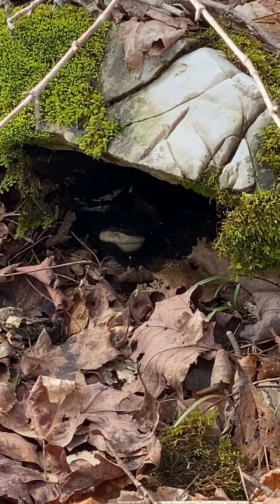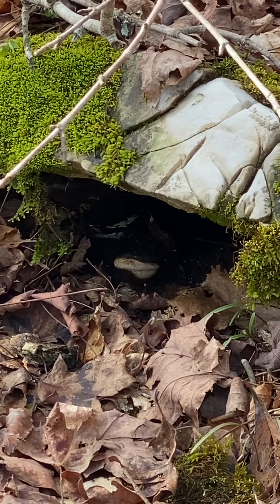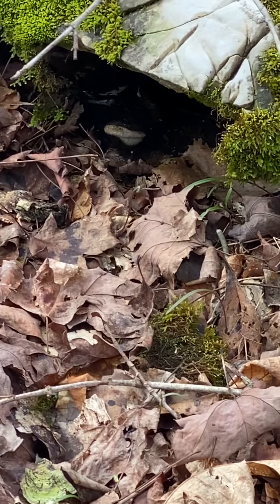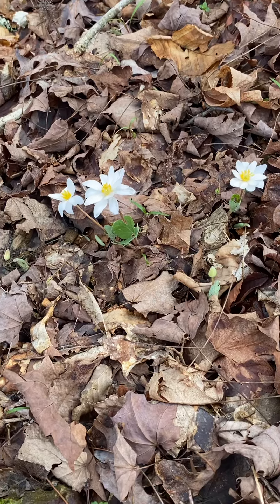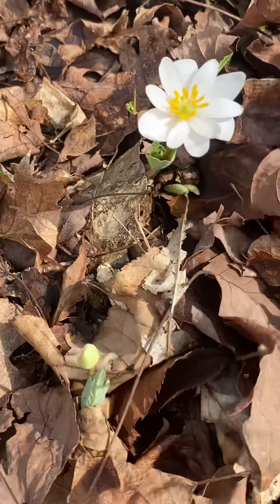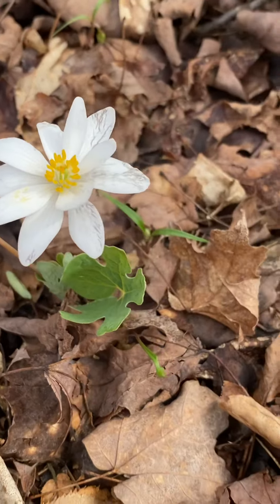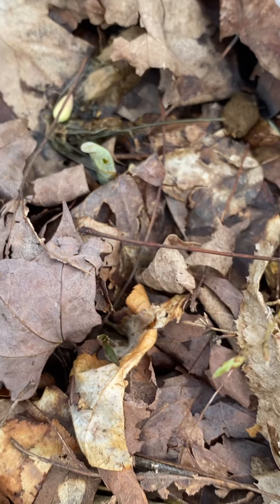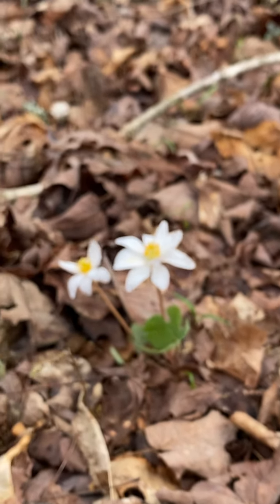Blood root bloom